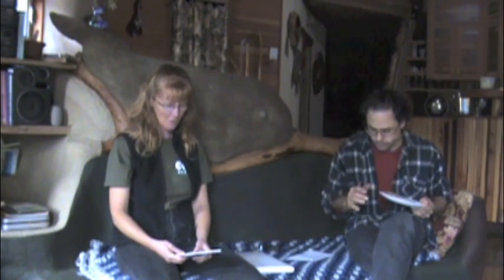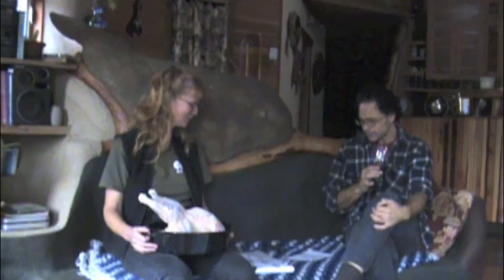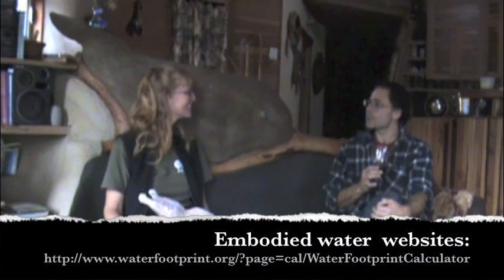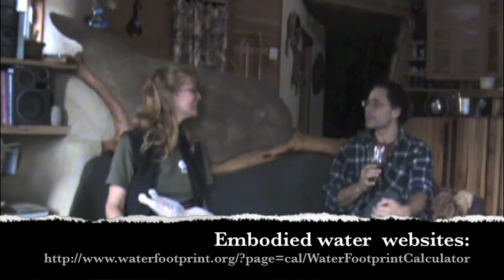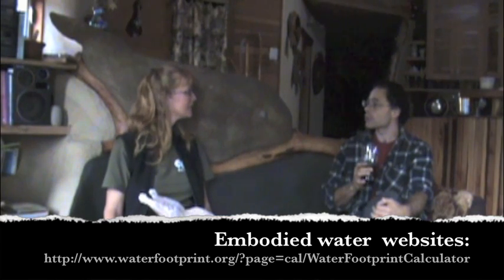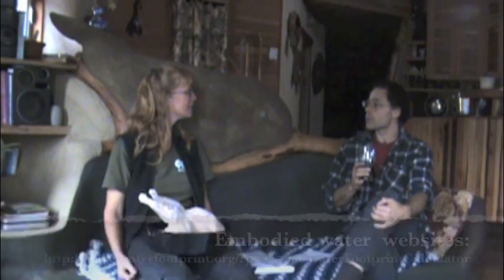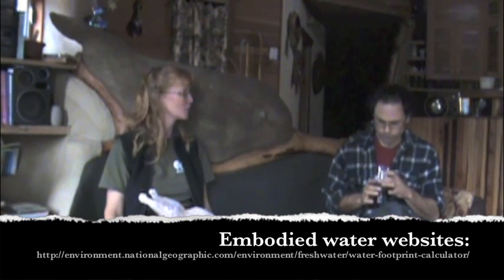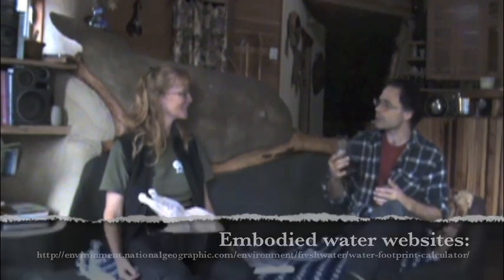Eco-Sense - Embodied Water.m4v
Putting embodied water into perspective... to our food and more.